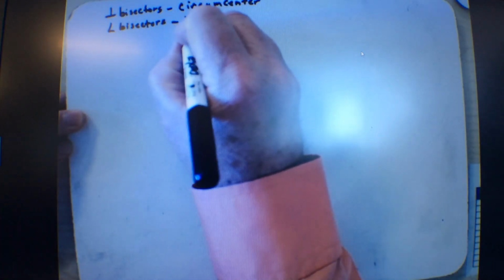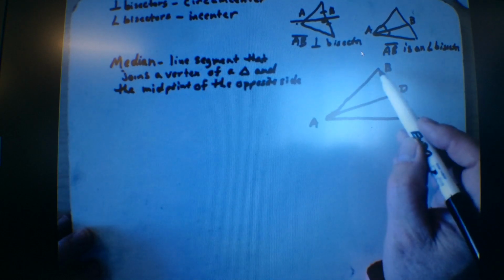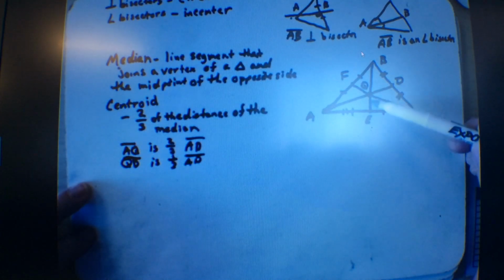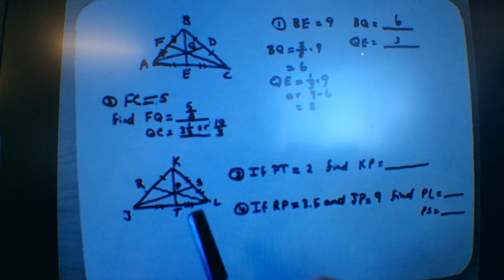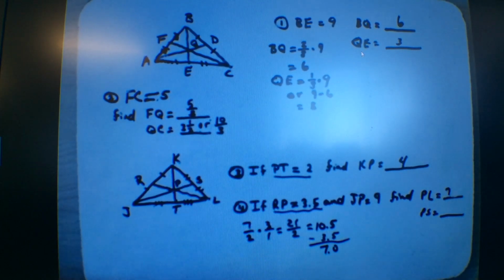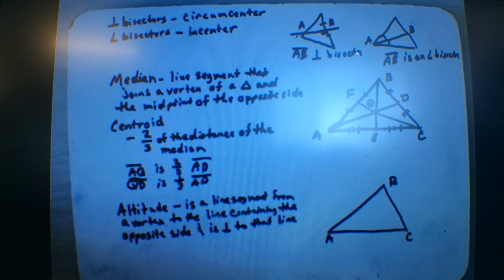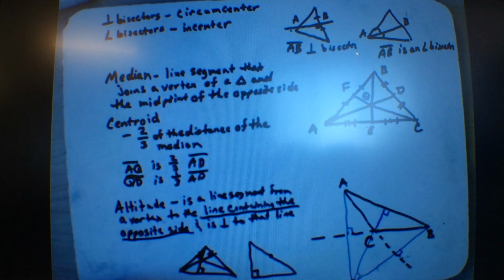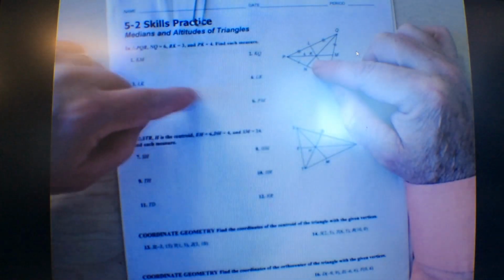Geometry 5.2 Medians & Altitudes